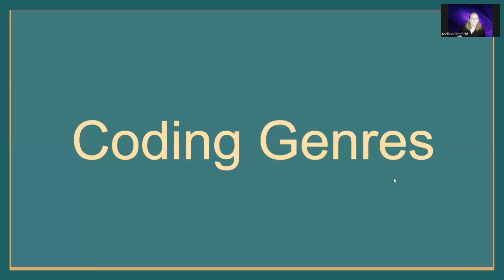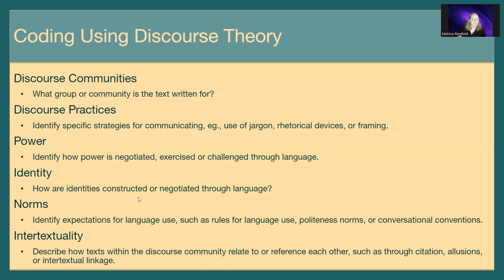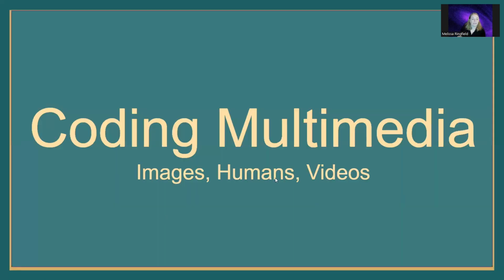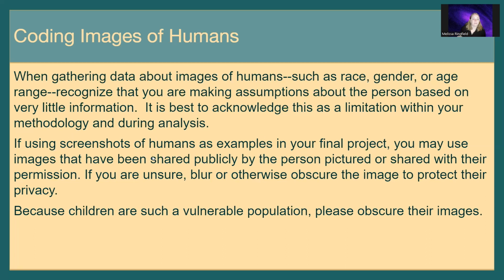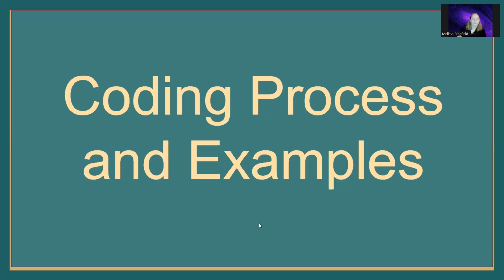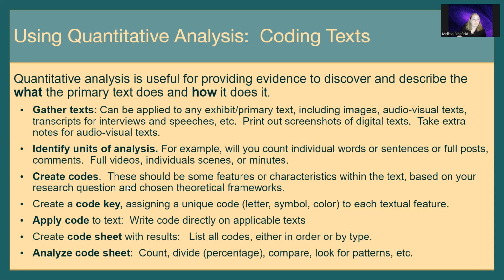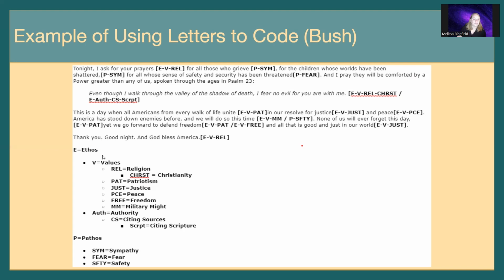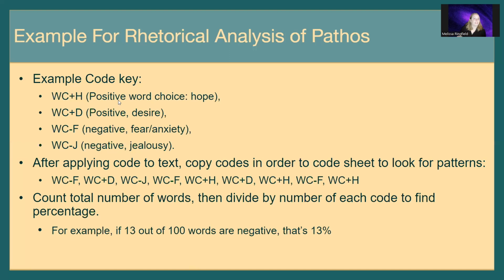Coding Continued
This video continues to discuss coding, including coding with genre theory and discourse theory, how to code multimodal texts, and some explanation and examples of the process of coding.